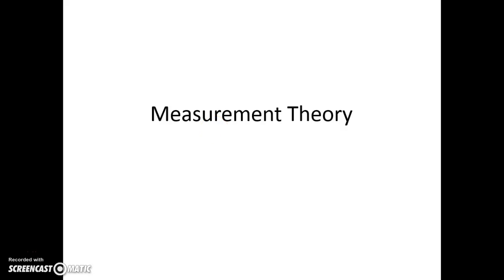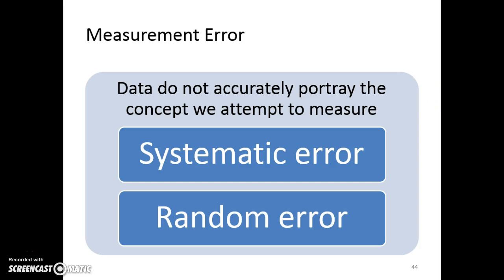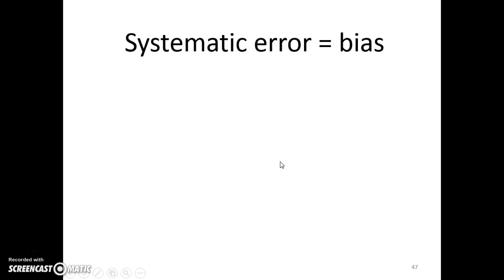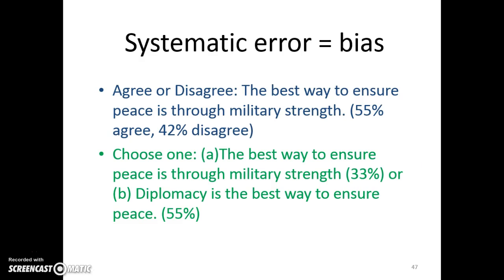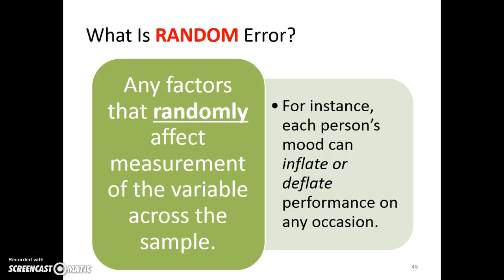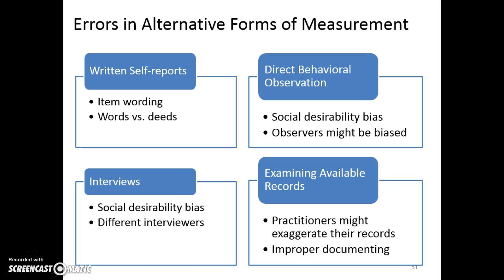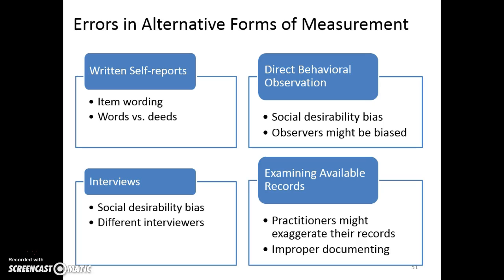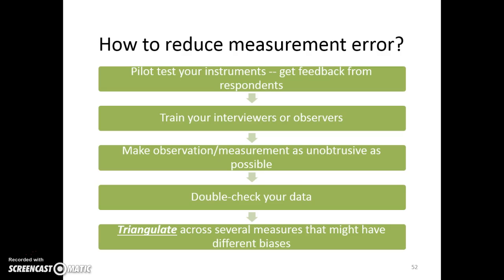SOCW 5322 Module 5 (Part IV)